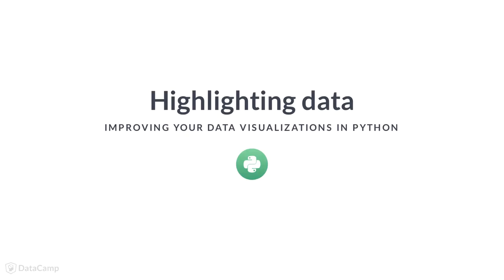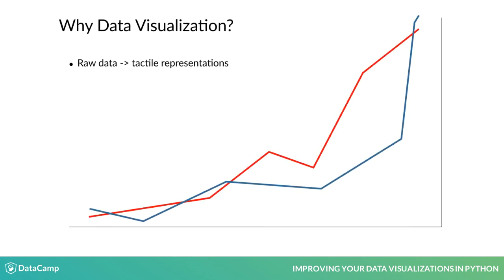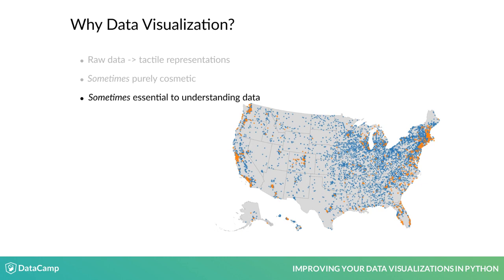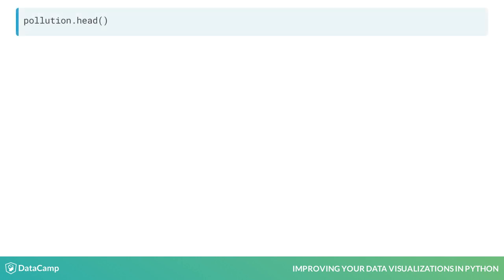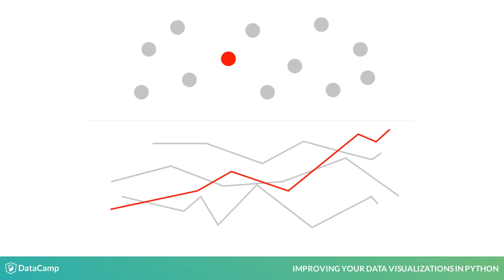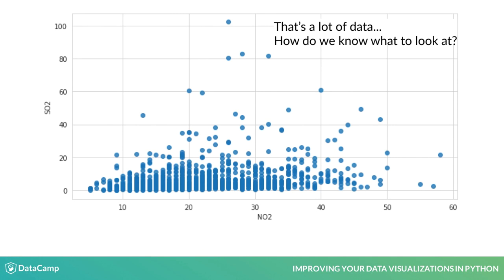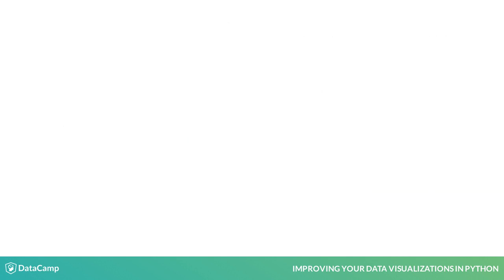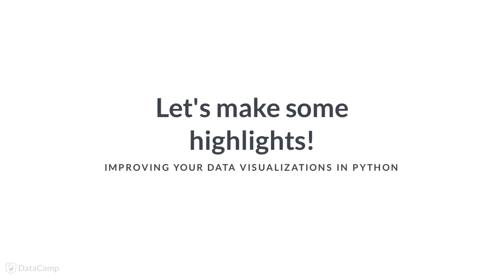Python Tutorial: Highlighting data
Want to learn more? at your own pace. More than a video, you'll learn hands-on coding & quickly apply skills to your daily work.

Welcome! In this course, you will learn how to use Python to craft compelling and efficient data visualizations.

First, a tiny bit about me. I have had the pleasure of working as a data scientist and visualizer at places like Johns Hopkins Data Science Lab, the New York Times and Vanderbilt university.

My work focuses on building visualizations for large complex datasets and model results.

Why is data visualization a crucial component of data science? If you've decided to take this course already you probably don't need me to explain to you the virtues of data visualization. But for the sake of completeness: data visualization helps take the raw data and results coming out of your data science workflow and turns them into tactile and intuitive physical representations.

The improvements brought by data visualization can be purely cosmetic, such as converting a simple table of results to a nicer looking chart.

Or completely necessary for understanding the data, such as visualizing geographic patterns in thousands of geo-located datapoints.

To make the visualizations in this course, we will use a combination of matplotlib and Seaborn. To get the most out of this course, you should be familiar with these packages along with basic data manipulation with pandas. The prerequisite courses for this course are fantastic resources for gaining these skills if you don't already have them.

Just because this course is taught with a few specific packages doesn't mean the lessons aren't valuable to users of other tools. Short of specific methods to perform some actions, the techniques and best-practices taught in this course can be applied in your chosen data science platform, such as R, spreadsheets or any other of the myriad of tools available.

Throughout the first three chapters of this course, we will use a fascinating dataset from the EPA on pollution levels across the United States.

Each row of the data contains the maximum observed air-pollution values for four different pollutants: carbon monoxide (CO), nitrogen dioxide (NO2), ozone (O3), and sulfur dioxide (SO2).

There is data for eleven cities across the United States, with data for every day of the year for 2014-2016.

Now on to visualization techniques. The first technique we're going to talk about is simple and is often extremely effective: highlighting specific data points to draw attention to them.

Often when you display a lot of data to an audience, you get caught in a conundrum. You want to show all of your data, but you also want people to focus on a specific interesting point or set of points.

The easiest way to show all the data is to do just that, plot all of the data points, but how do you avoid a specific point of interest getting lost - like in this scatter of NO2 against SO2 values? The simplest solution to this problem is to highlight.

Here we see how we use a Python list comprehension to improve the plot from the previous slide by adding a highlight to our point of interest. In this case, the point corresponding to the 38th day of the year.

To highlight a point in Seaborn or matplotlib, we supply our plotting function with a vector of colors corresponding to each row of our data; making a vector with uniform colors for every point except the ones we want to highlight.

We can see our specific point clearly now.

This point could be a particularly interesting outlier, or more frequently it may represent something important outside of the data visualization, such as the point corresponding to your company in the midst of its competitors.

Those familiar with matplotlib may ask why we aren't just drawing a second scatter plot of just our highlighted points. By using an array-based method, we can easily add more highlights to the plot or generate the highlights programmatically.

Okay! Let's get to making some highlighted plots with our pollution data.